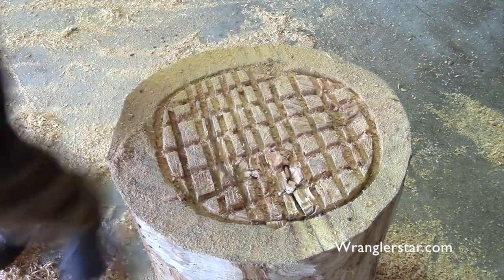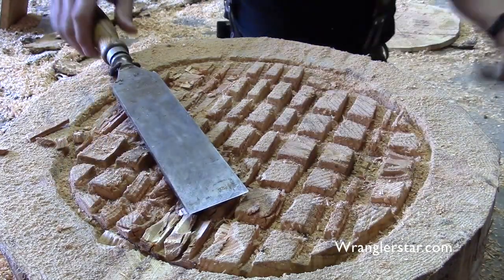Mounting A Blacksmith Anvil + 3